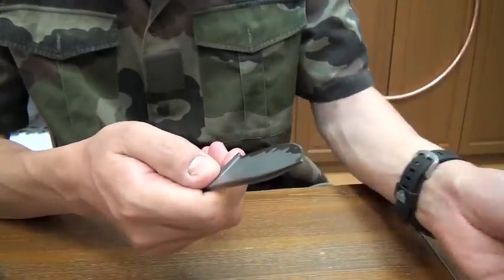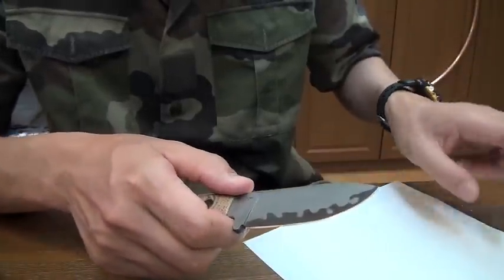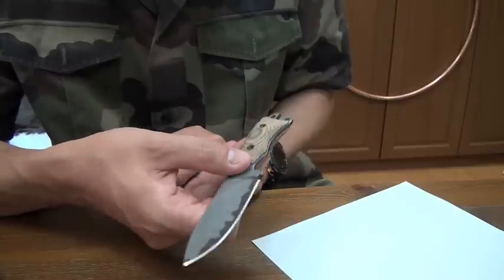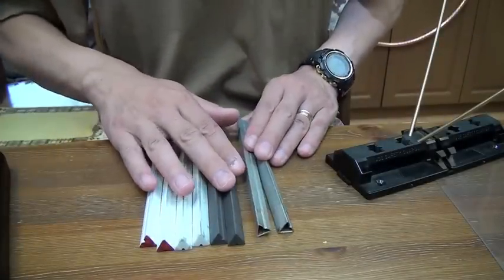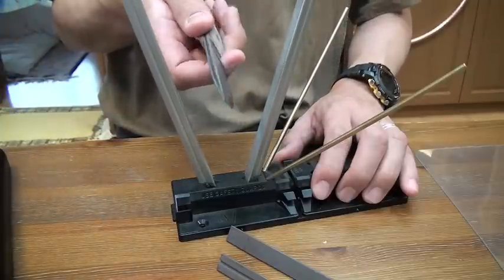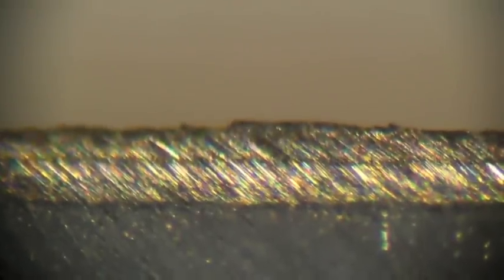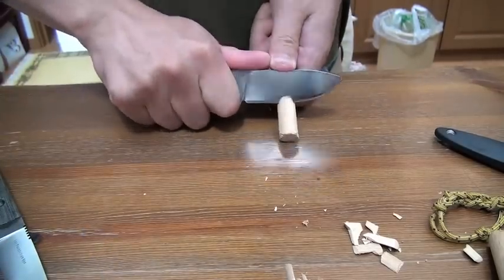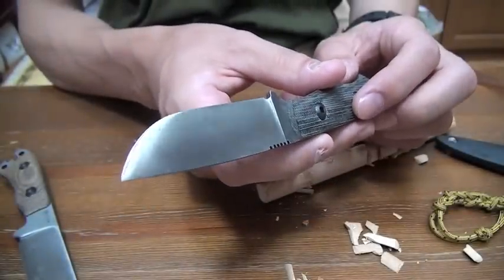Becker Necker convexing and wood cut test.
When you are with Spyderco Sharpmaker, you have to be gentle.